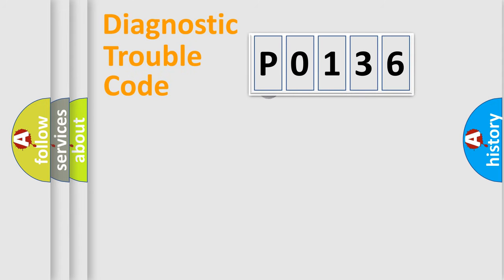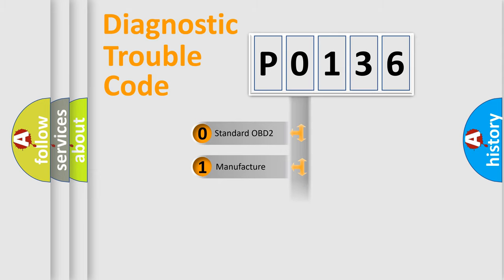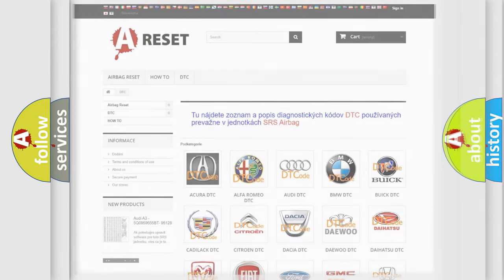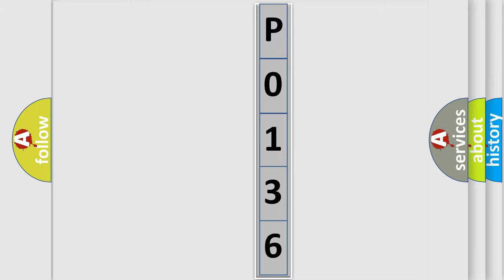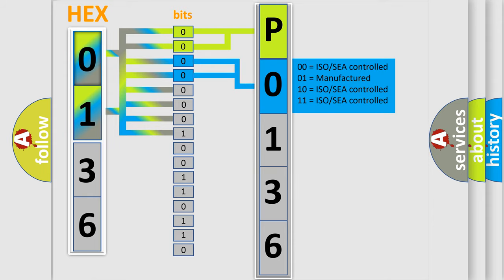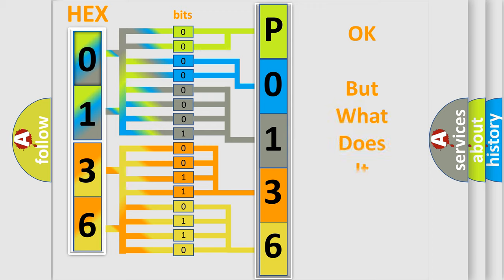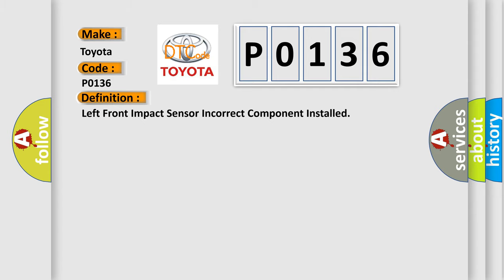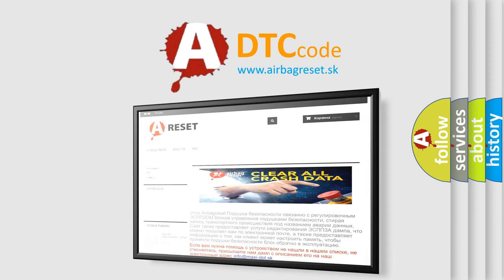DTC Toyota P0136 Short Explanation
Contents:
0:21 Basic DTC analysis according to OBD2 protocol standard.
1:48 Insight into programming
2:58 A diagnostically understandable description of the Diagnostic Trouble Code
3:05 Basic error definition

Make:
Toyota
Code:
P0136
Definition:
Left Front Impact Sensor Incorrect Component Installed
Description:
Ignition voltage is between 9-16 V.
Cause:
B0083 0F or B0084 0FThe SDM has received erratic messages from the front impact sensor.